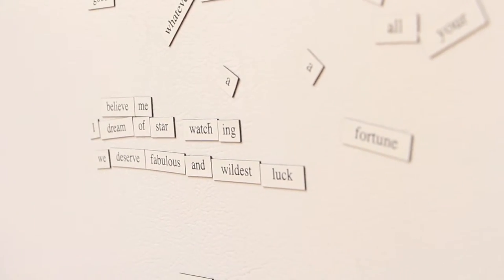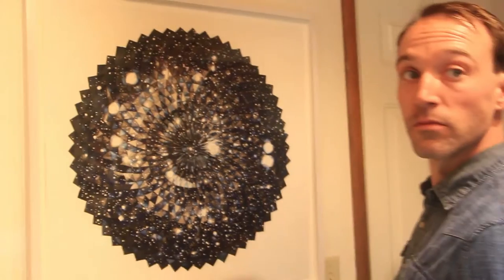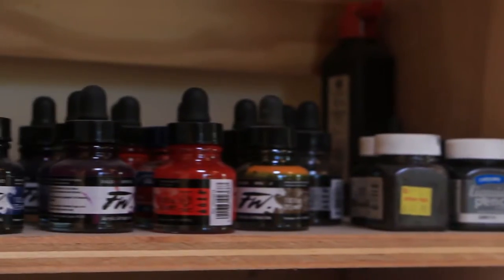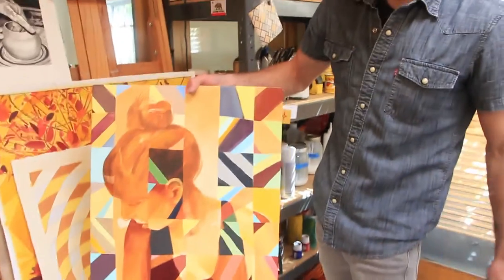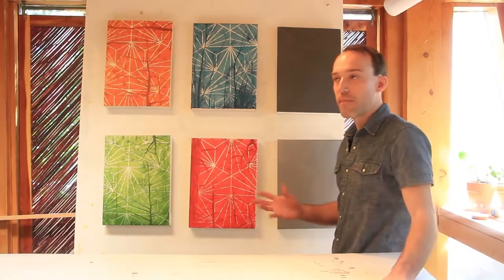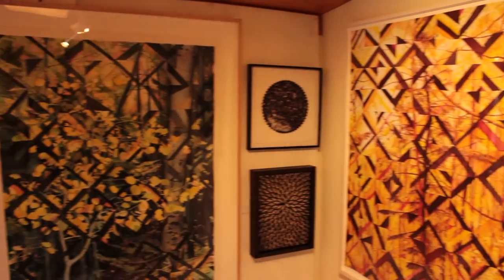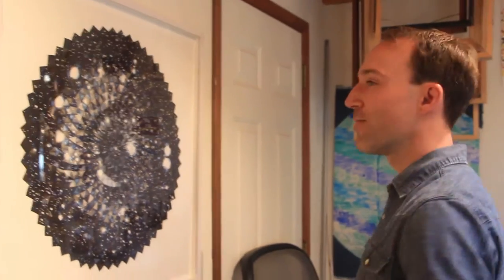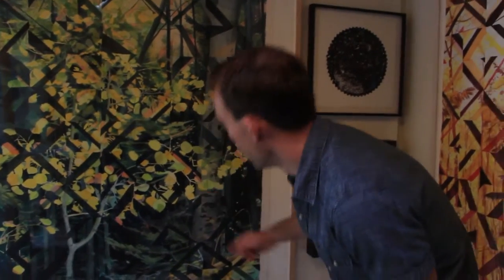Studio Visit: Matthew Mullins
Matthew Mullins has been working consistently as a serious artist for 15 years. Originally from the Bay Area of California, he received his MFA from University of California Berkeley. Here, he began his career with his Artifacts & Archives paintings, a series of photo-realistic watercolors that replicate the archival environments and materials he had access to during his graduate studies.

Having always been drawn to pattern play as an experimental process that allowed for more risk and ambiguity, Mullins eventually transitioned from his comfortable illustrative style to the excitement of abstraction. This shift coincided with his move to New Mexico in 2011, where the high desert and nearby mountains continue to inspire him. His work now consists of paintings, works on paper and collage, with an encompassing theme of our innate connection to and harmony within the forces of nature.

form & concept is proud to represent Matthew Mullins in our upcoming exhibition 4 New Artists. Offering a diversity of technique and content, these four artists reflect form & concept’s mission of blurring the lines between art & craft.